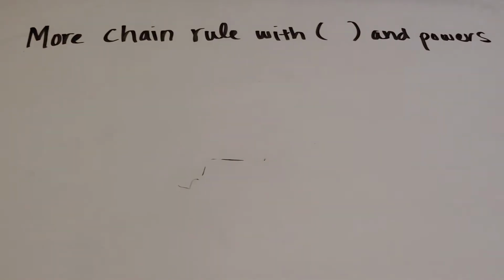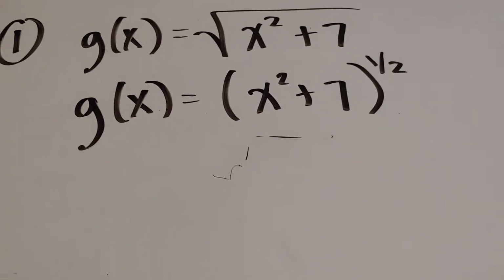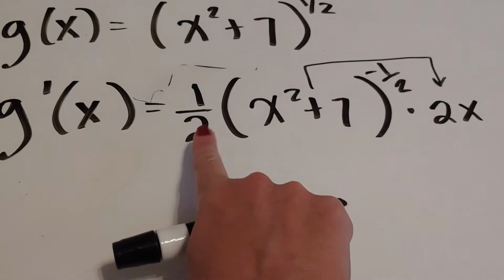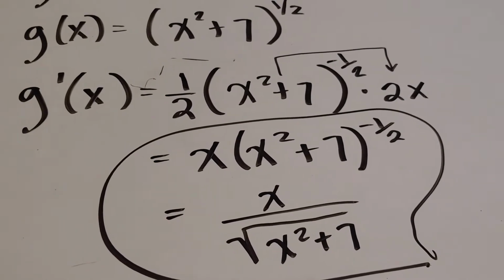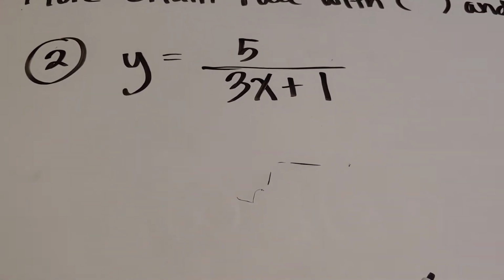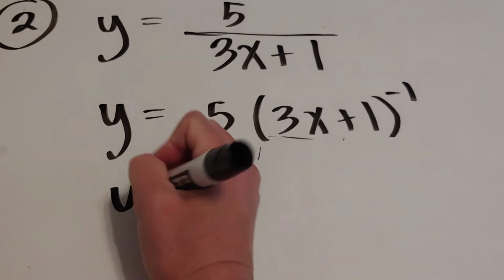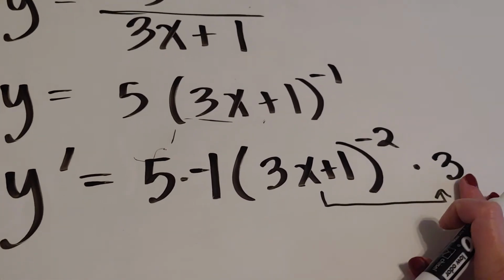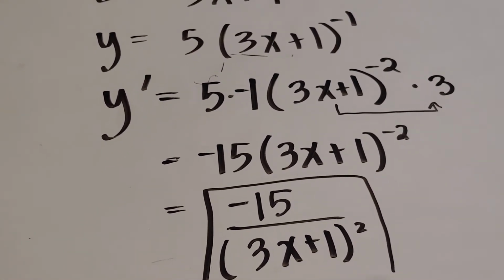Introduction to the Chain Rule: Part 2